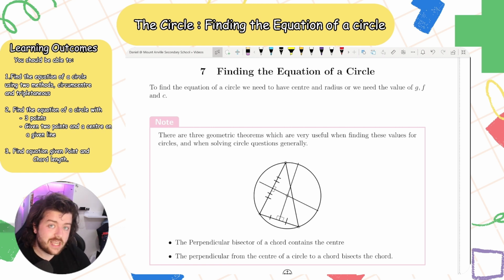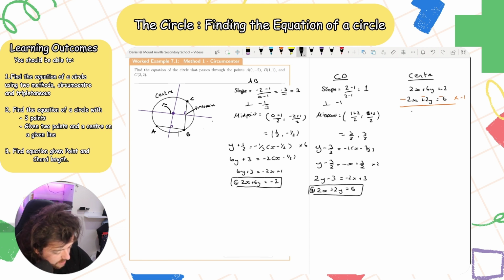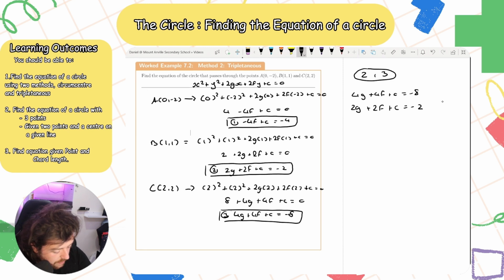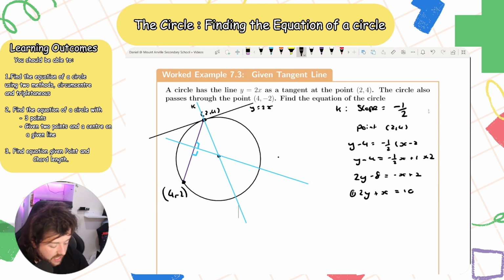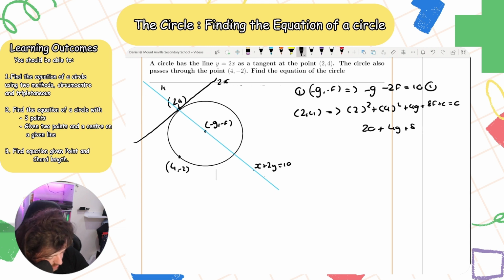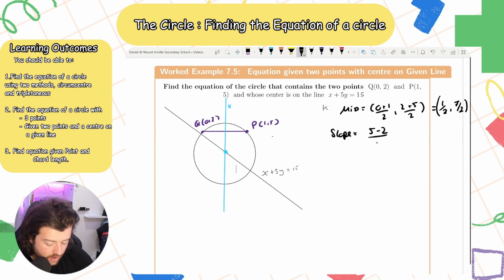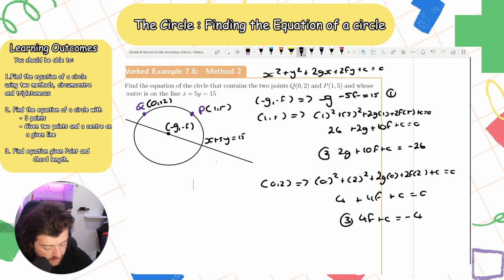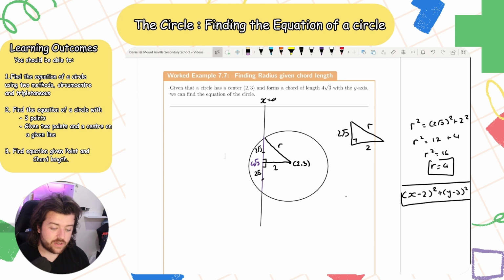Leaving Cert Maths | The Circle | Find the equation of a circle